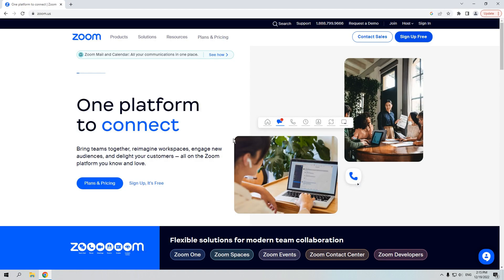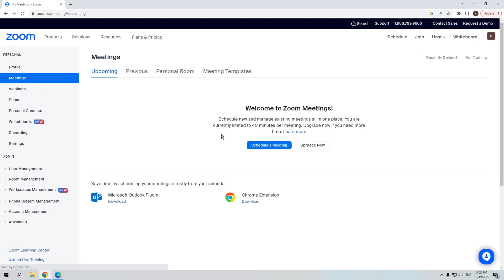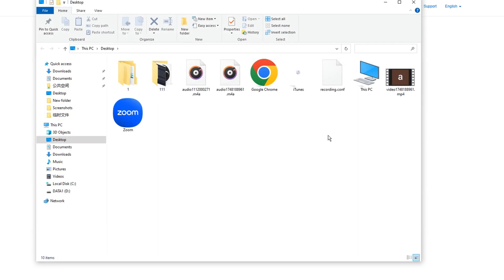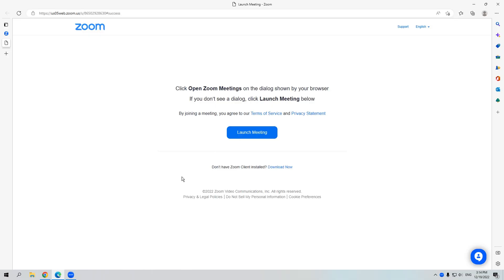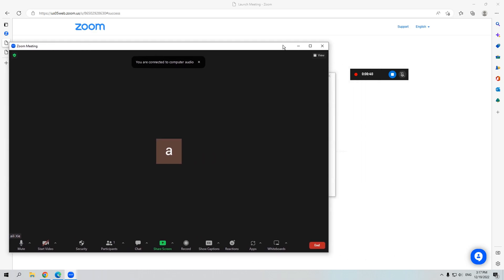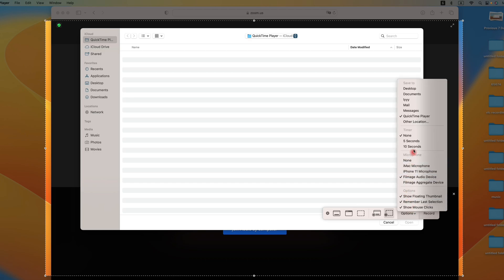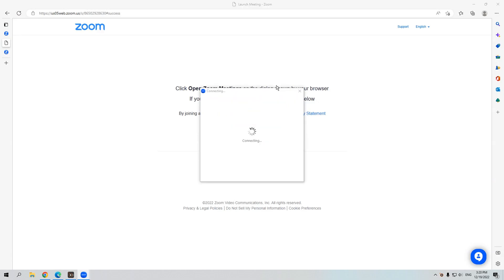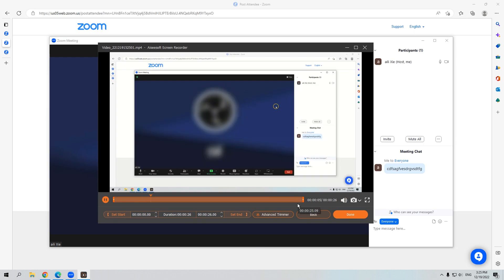How to record Zoom meeting without permission [Mac & Windows]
Participants are limited to record the online meeting on Zoom. If you are confronted with this issue, you can use Xbox Game Bar on your Windows pc. Mac users can resort to the QuickTime Player to record the meeting with microphone audio. If you want to record all activities on the screen with meeting audio and microphone audio at the same time, you can try Appgeeker Screen Recorder.